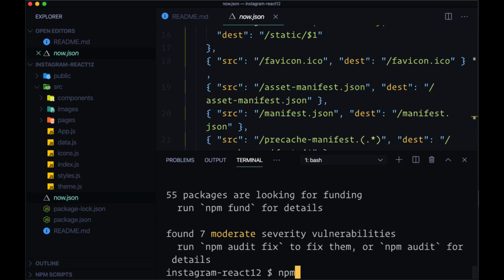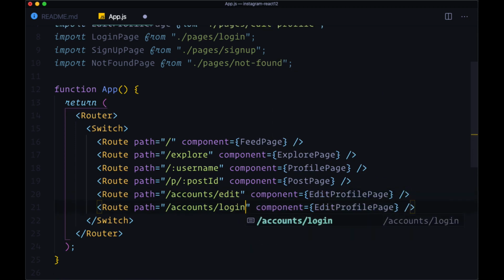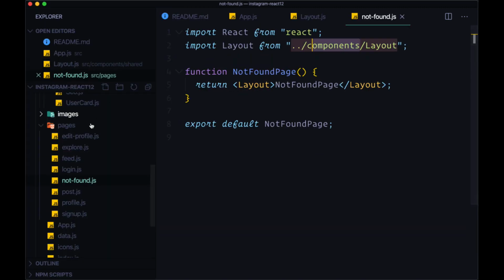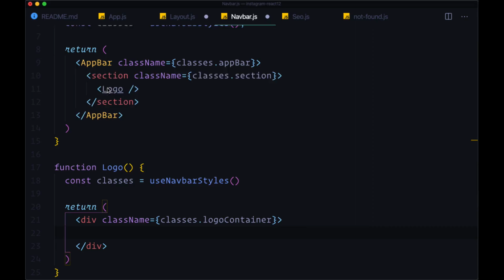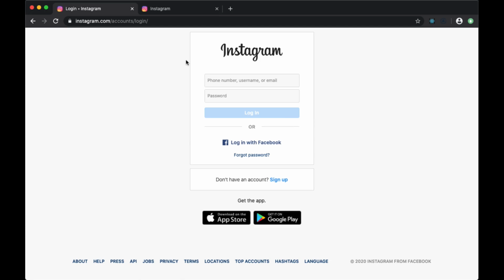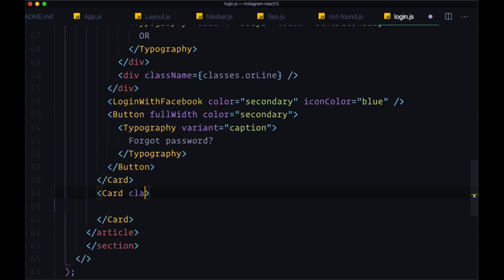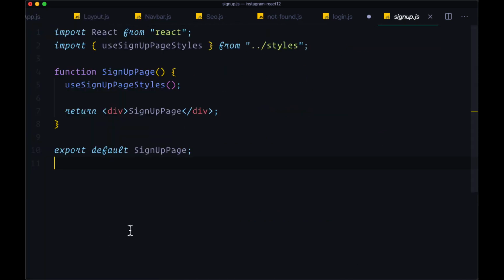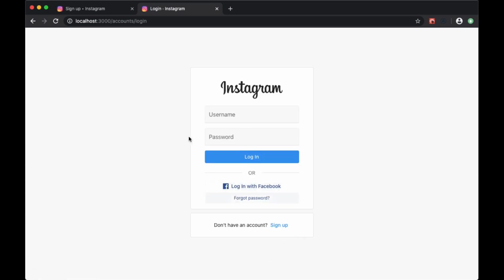013 2 Building accounts pages